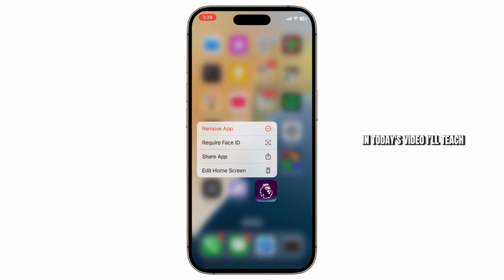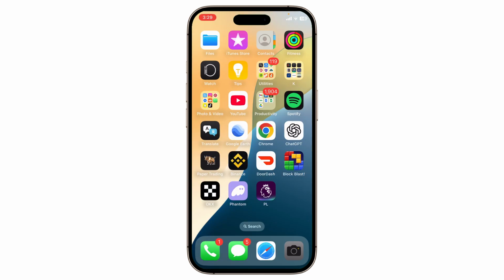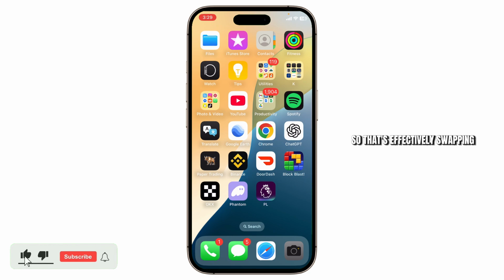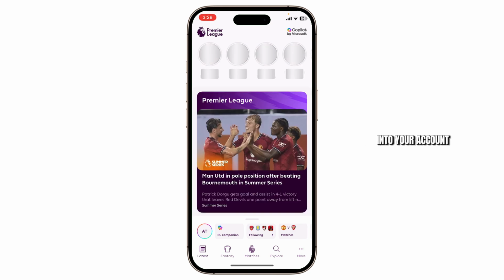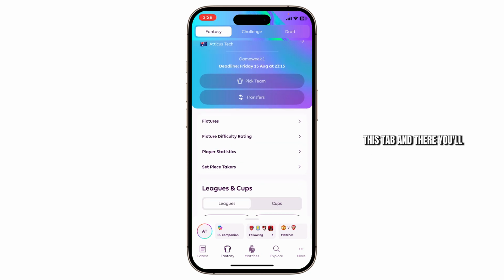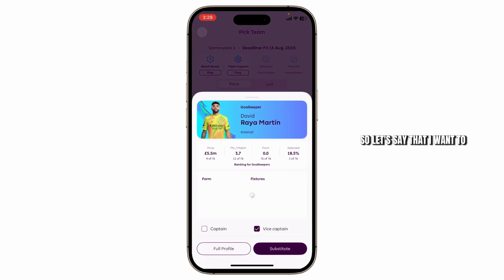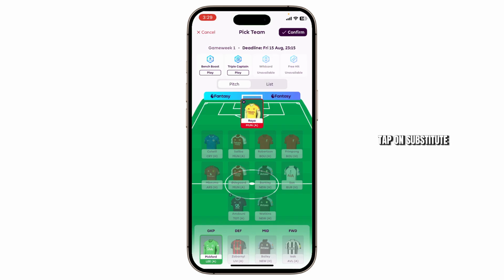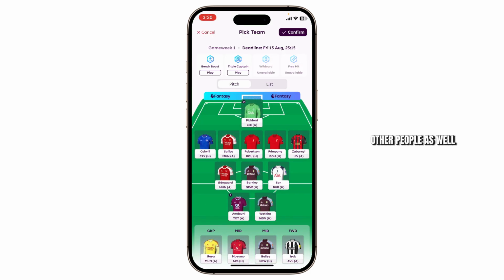How To Change Formation On FANTASY PREMIER LEAGUE 2025 (Change Formation To False 9)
Want to shake things up in your Fantasy Premier League 2025 squad? ⚽📲 This quick guide shows you exactly how to change your FPL formation — including how to simulate a False 9 setup — in just a few taps!

What You’ll Learn in This Video:
✅ How to change formation in Fantasy Premier League 2025
✅ Tips to create a False 9-style tactic using allowed FPL formations
✅ How to optimize midfield-heavy strategies
✅ Bonus: FPL formation rules you need to know

Whether you're trying to outsmart your rivals or test a new strategy, this tutorial gives you full control over your FPL tactics — no hacks or third-party tools needed!

📌 Chapters:
⏱ 0:00 - Introduction
⏱ 0:10 - How To Change Formation On FANTASY PREMIER LEAGUE